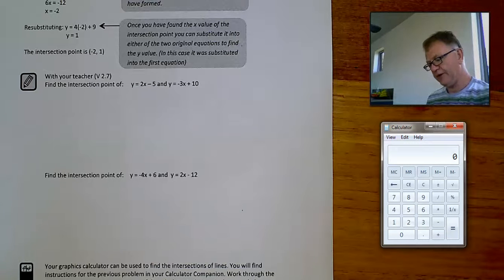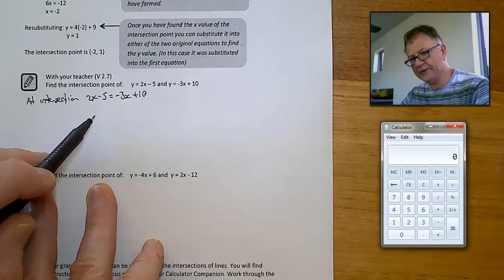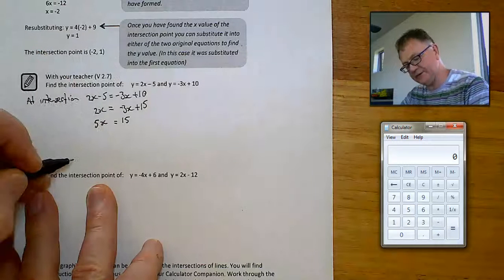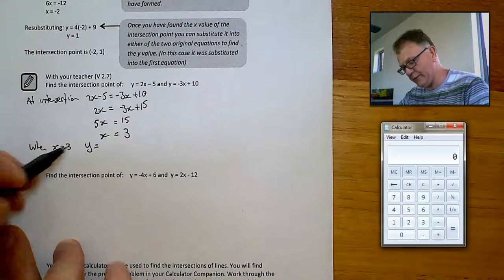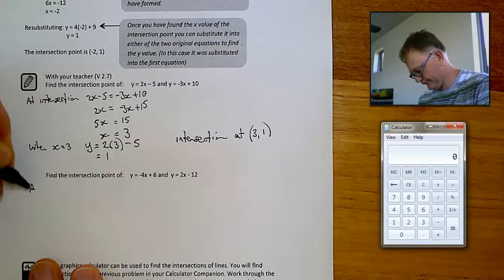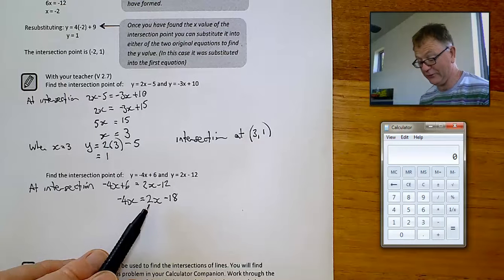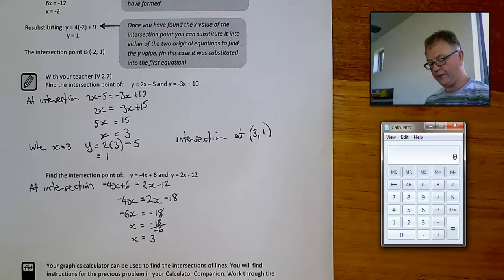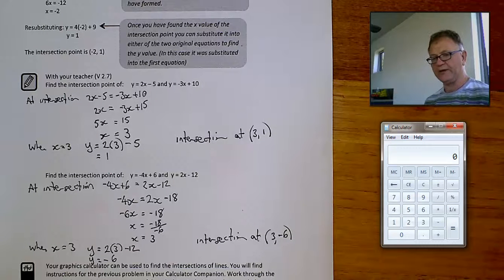MTG2 LM V2 7